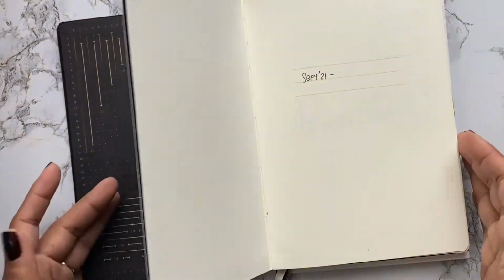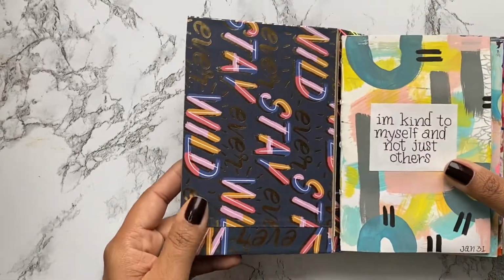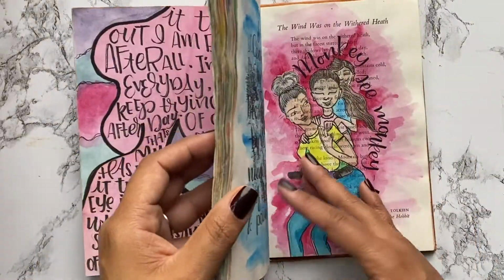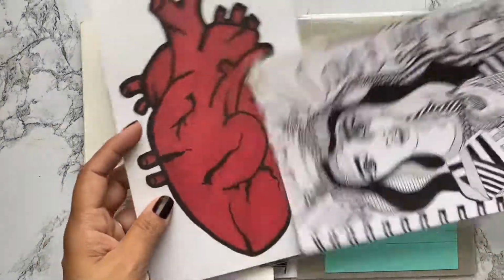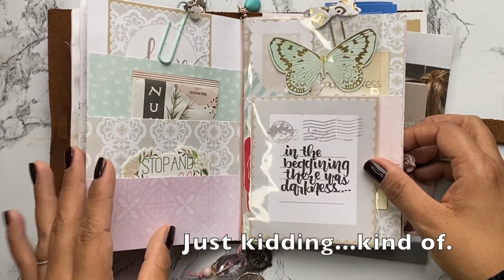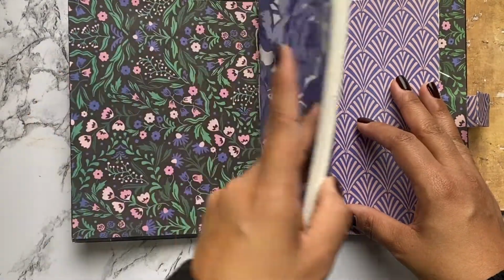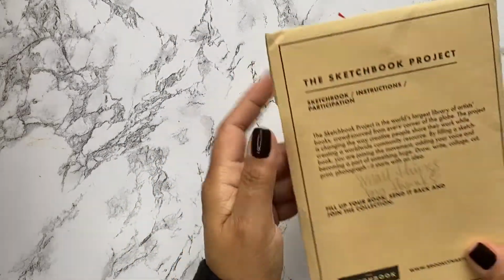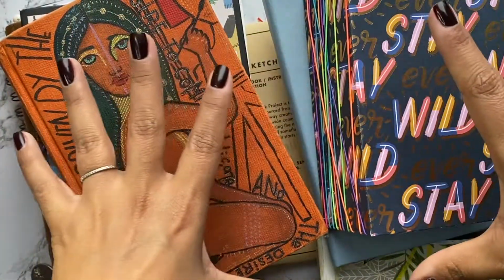JournalStack | Bullet Journal | Art Journal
You don't realize how many journals you use in rotation until you gather them all together- LOL. For me, they each serve a purpose and function but what do you think? Do you have separate journals?

Below find the links promised in the video!

Here's a list of the other ladies who contribute to the take5art challenge